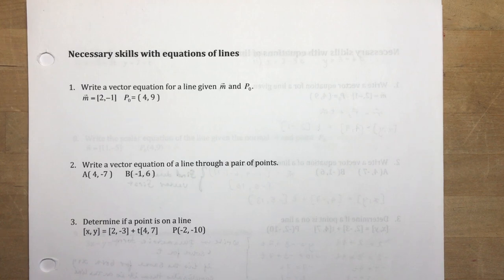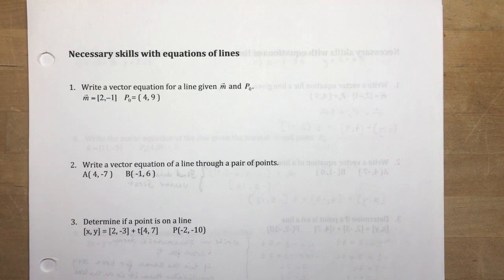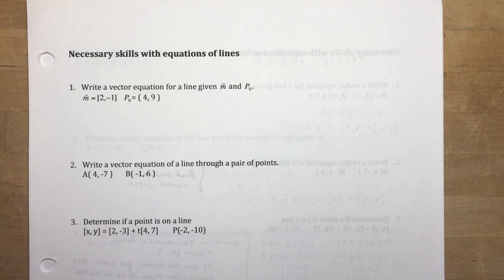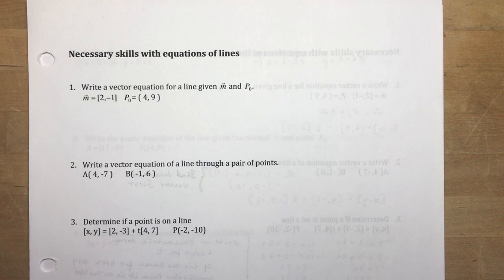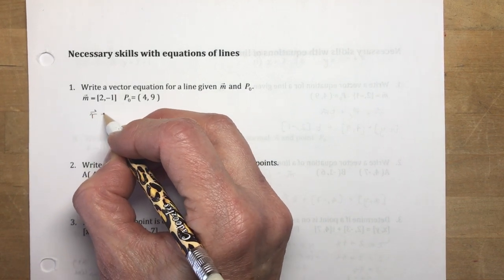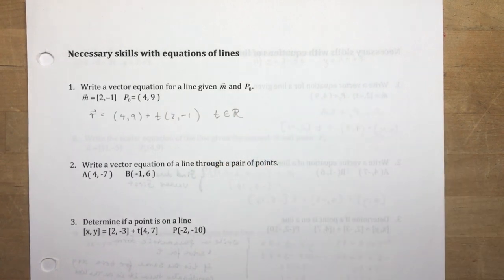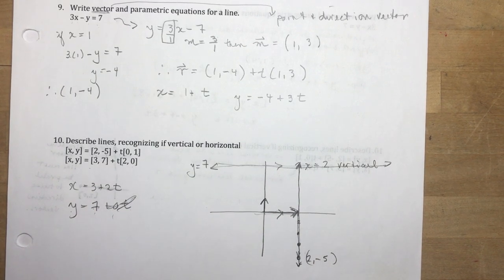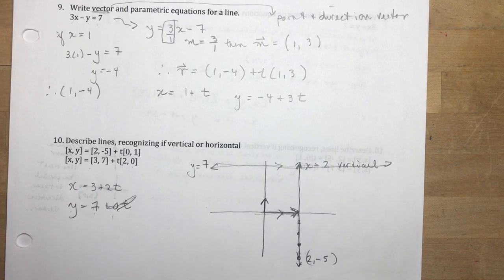Vectors 8.1/8.2 Necessary skills with equations of lines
A quick little review to make sure that you have 8.1 and 8.2 all figured out.
Here is the link to the handout or you could always just pause the video, write out your answer and check to see if you are correct!